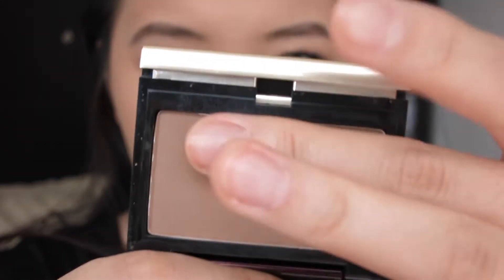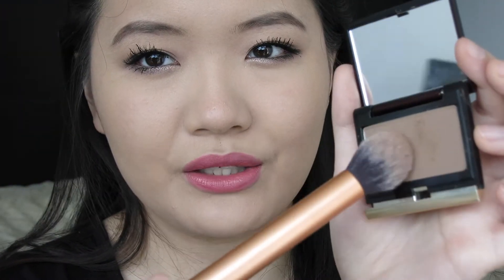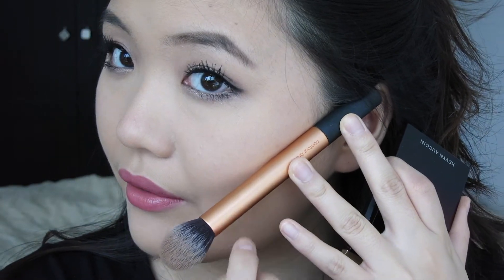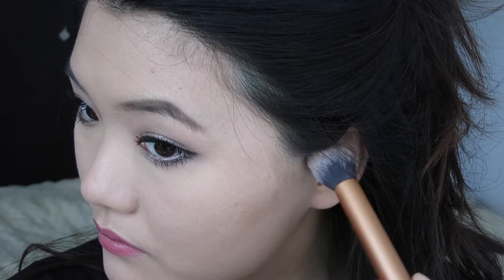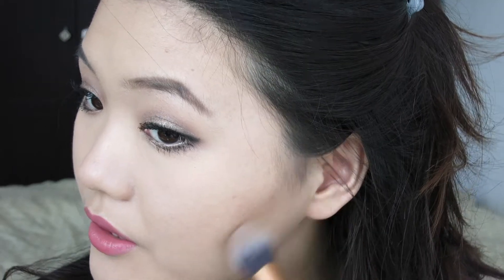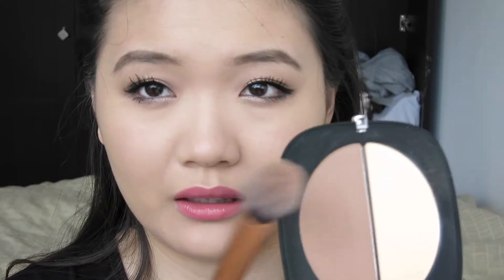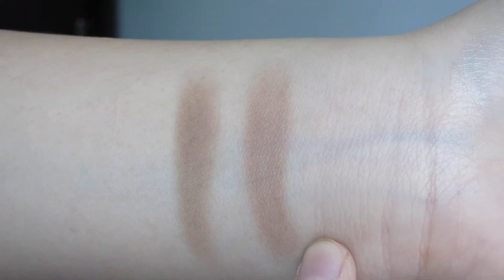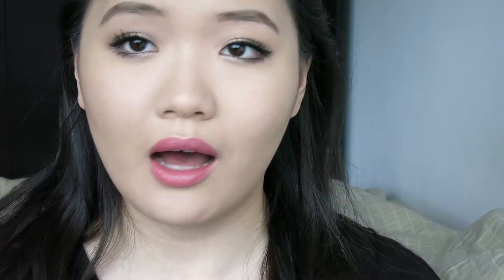Marc Jacobs Instamarc Contour Powder vs Kevyn Aucoin Sculpting Powder ♡ Demo & Comparison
A comparison and review video of Marc Jacobs Instamarc Light Filtering Contour Powder and the Kevyn Aucoin Sculpting Powder

❤ Products Mentioned ❤

Instamarc Light Filtering Contour Powder - Marc Jacobs Beauty in 40 Mirage Filter